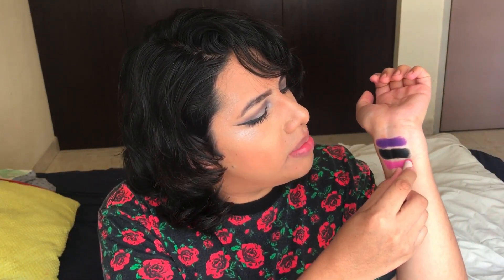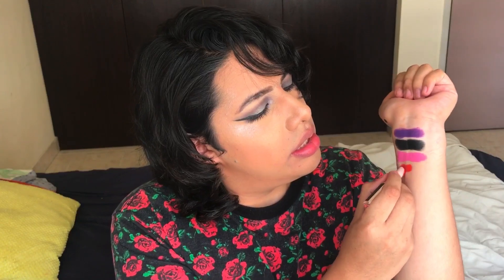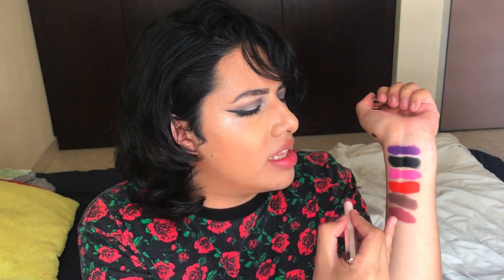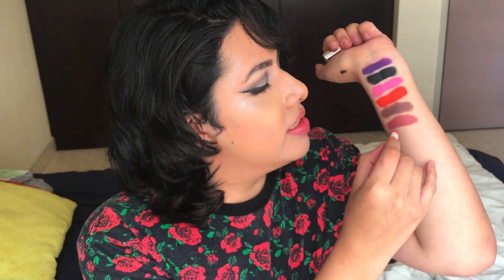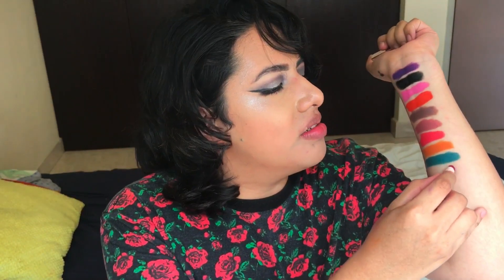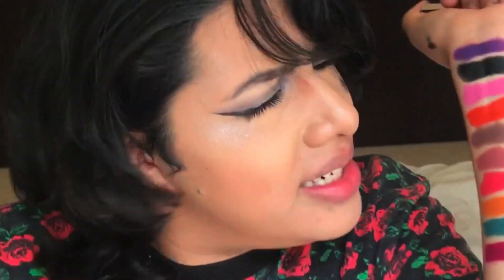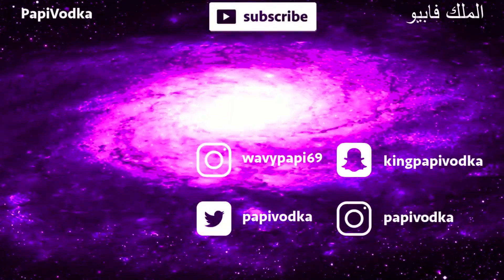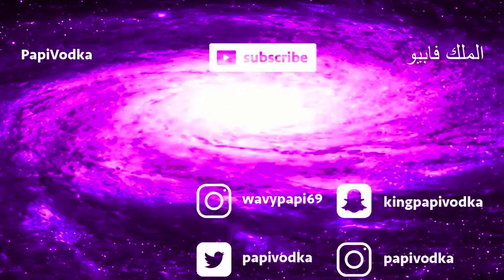Are These Necessary? | Mattemoiselle 10x Set By Fenty Beauty | REVIEW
This is The Full Review Swatches of the Mattemoiselle 10x10 Set By Rihanna's Fenty Beautyy!!